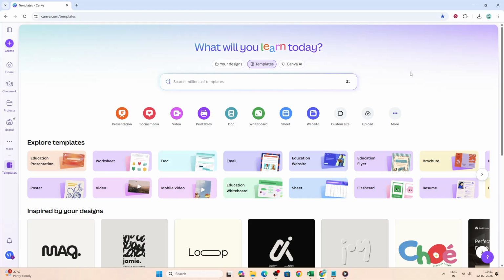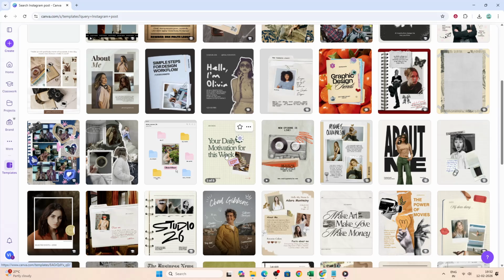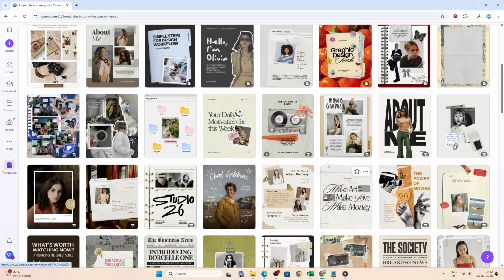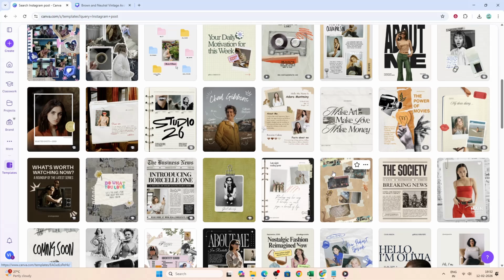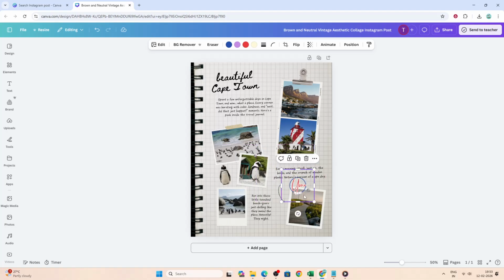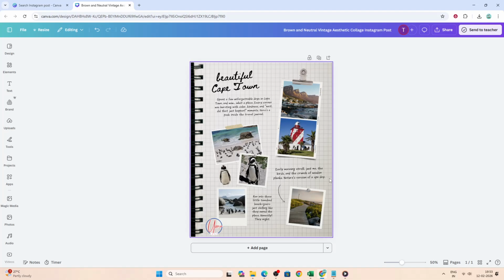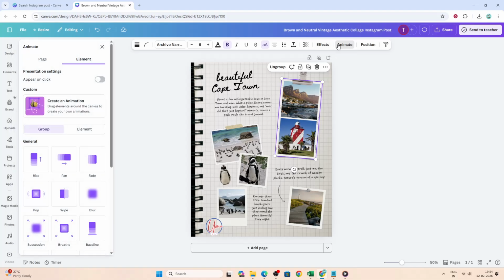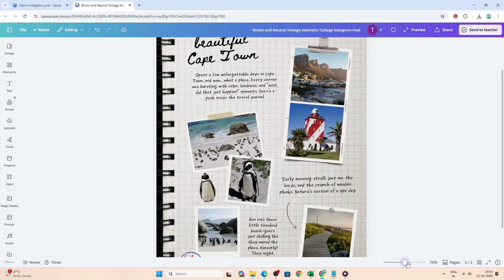How To Create Better Instagram Content In Canva (Step By Step)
Learn how to create better Instagram content in Canva with this masterclass. This video shows you how to design Instagram posts and stories that stand out using the latest Canva tools.